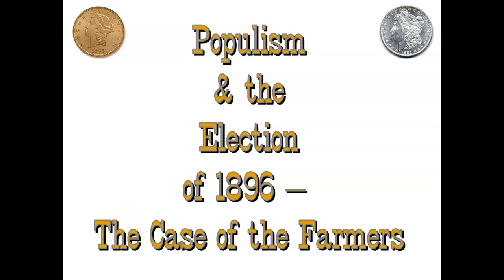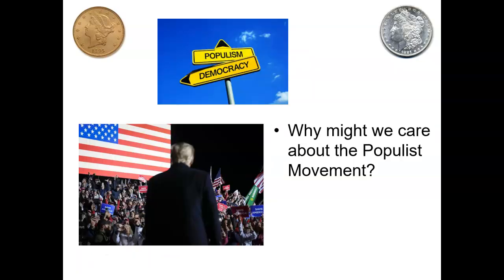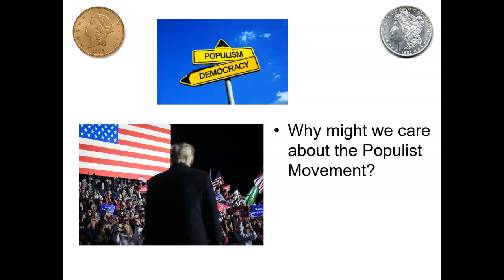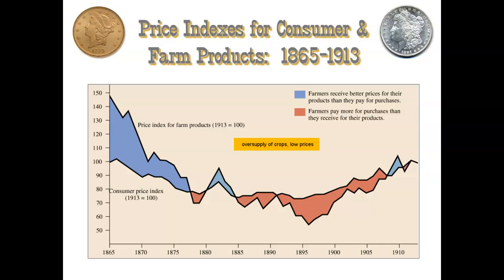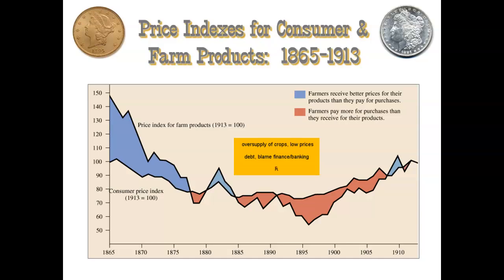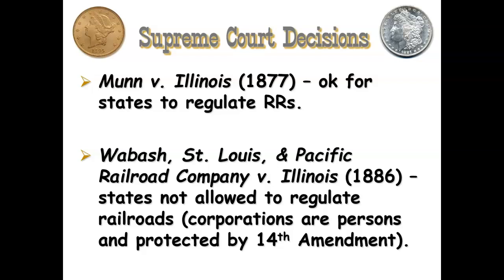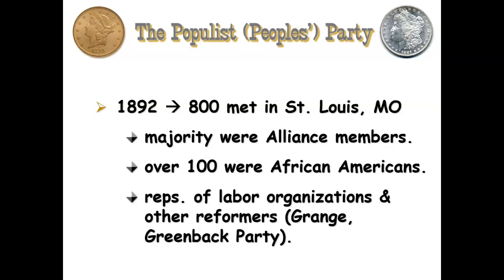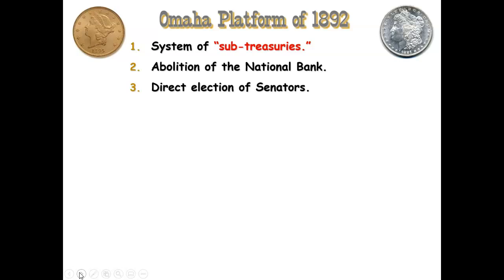Populist Party Part 1